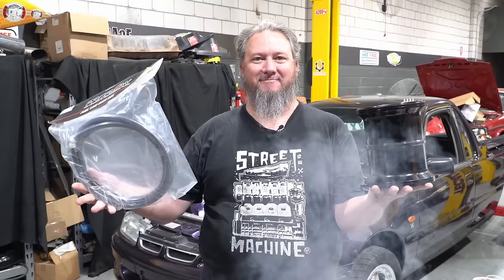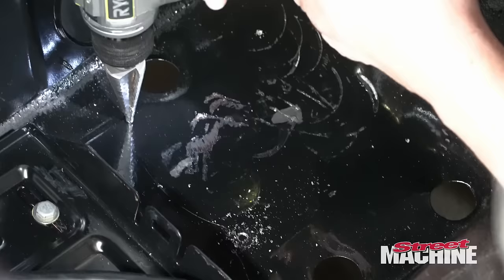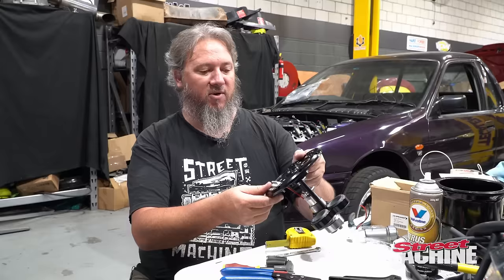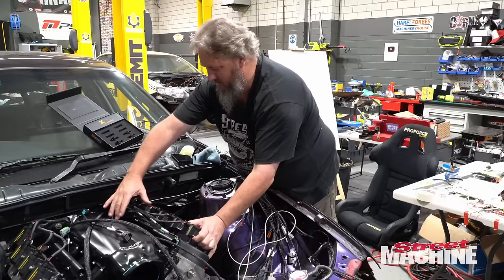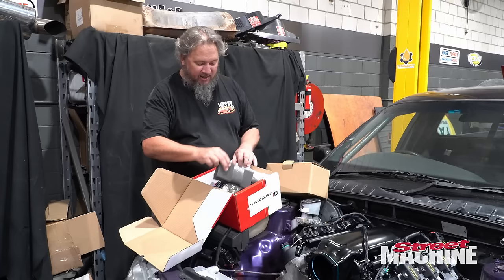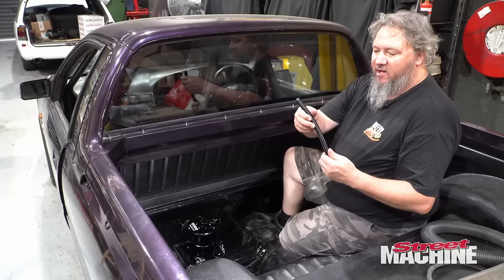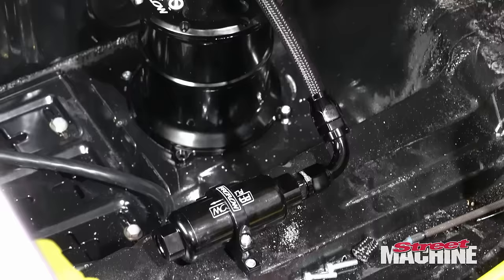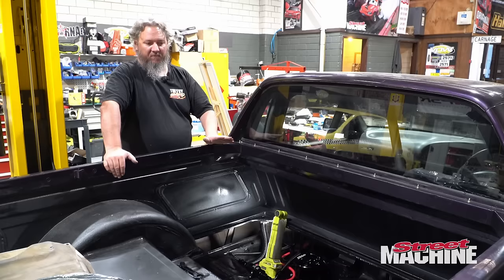Carnage - Building a Fuel System For Our Drag Challenge Ute (DC Ute Part-13)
We're still plugging away on the Drag Challenge ute, trying to button up the plumbing and wiring before fire this beast up for the first time.

While we're doing that our good mates Benny and Redmond are in the USA riding two bikes across America, all the way from California to a bike rally in Daytona Beach, Florida. They're raising money for the Black Dog Institute and you can help them reach their goal by donating.

Click the link and throw them a few bucks if you can

Street Machine Carnage is all about having fun with cars. Sometimes it's serious performance, sometimes it's crazy fun, but it always interesting and done on a budget.

If you wish to send the Carnage team fan mail, mail to:

Street Machine Carnage
Unit 9/3-5 Gilda Ct, Mulgrave VIC 3170

Street Machine is Australia’s number-one modified car magazine, bringing V8 and six-cylinder powered good times since 1981.

So follow along as we bring the magazine to life, and remember to check back regularly for new videos.

Join the conversation